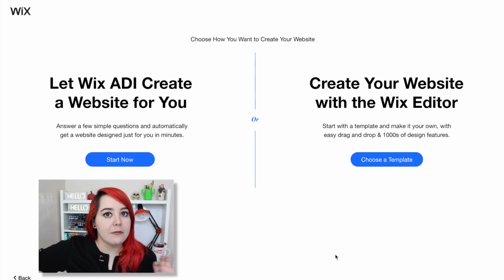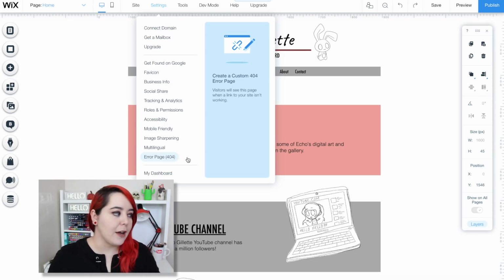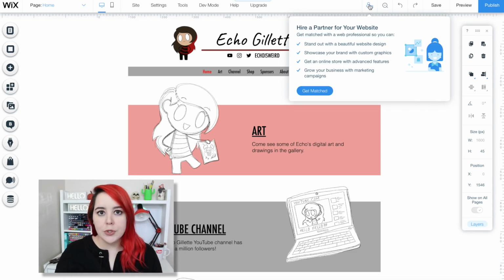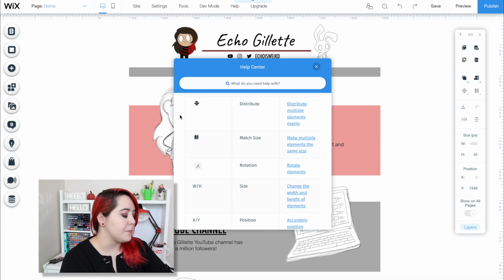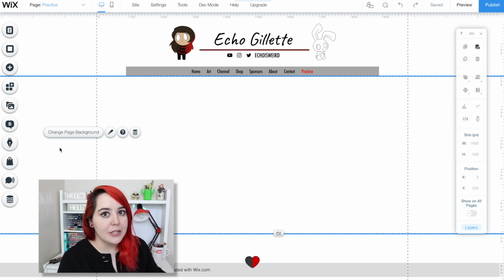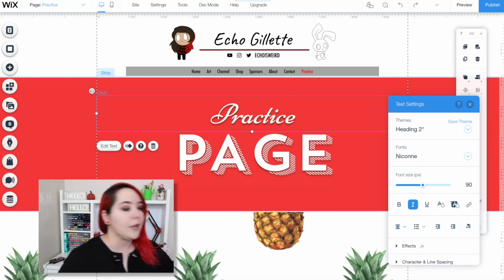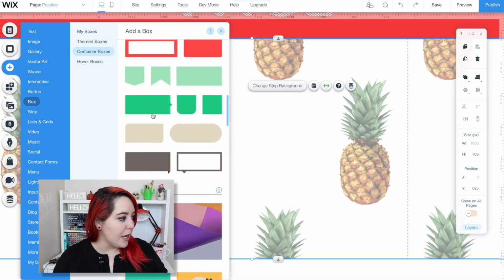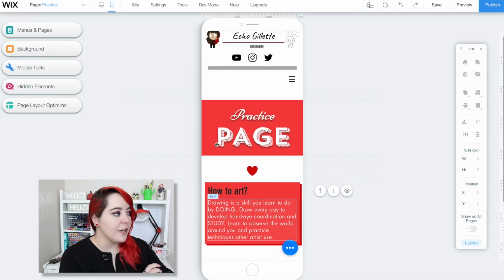How to build a website | WIX EDITOR BASICS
In this video we look at the Wix Editor as a useful tool to build a website.

TIMECODES:
0:50 - Wix Editor interface tour
• 0:50 - Wix Editor upper toolbar
• 3:31 - Left hand menus
• 3:41 - Tools and the toolbar

4:20 - Practice page example
• 4:27 - How to add a page
• 4:48 - Footers and Headers
• 5:22 - How to change a page background
• 5:42 - How to adjust the page height
• 6:18 - How to edit text
• 6:53 - How to add elements and objects
• 8:05 - Checking you page on mobile

If you want more of my weird face in your life,
see it at these internet locations near you (while supplies last):